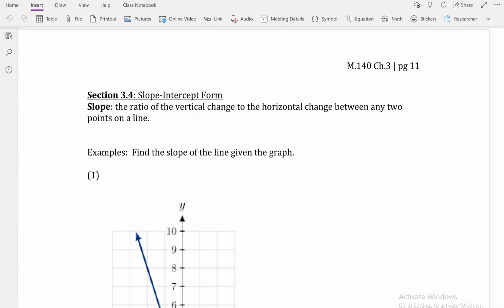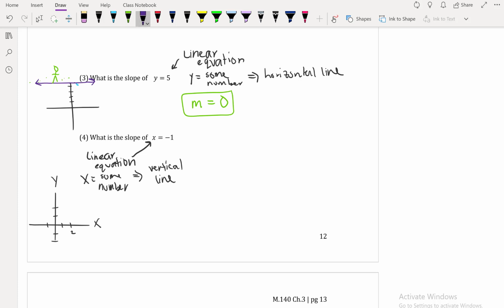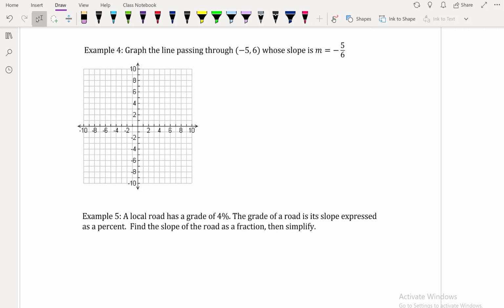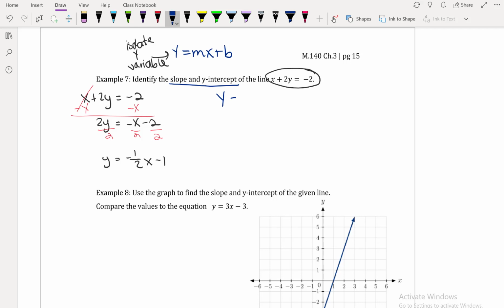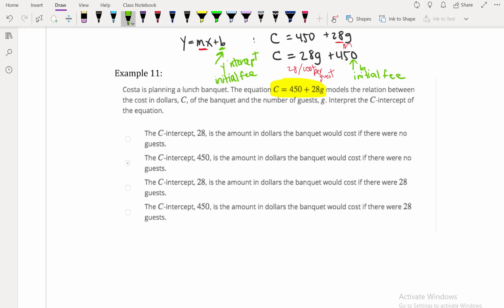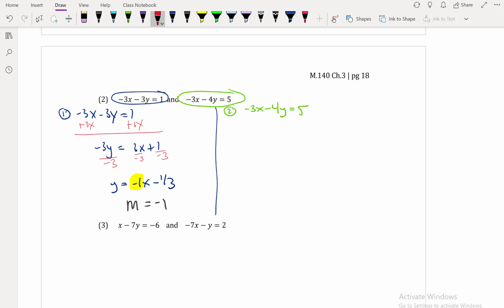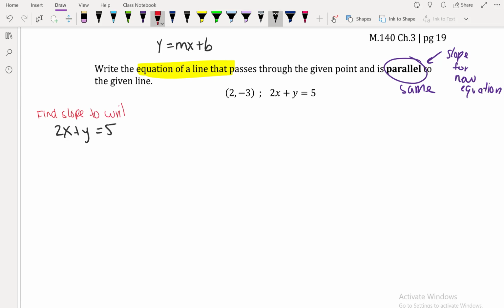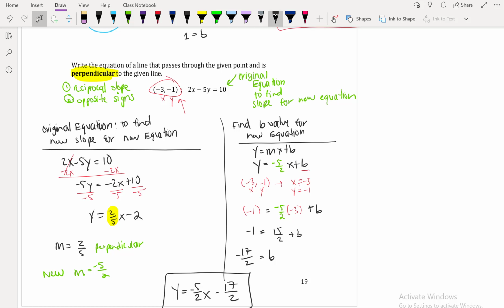Math 140. Section 3.4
Slope-Intercept Form.
Slope Formula.